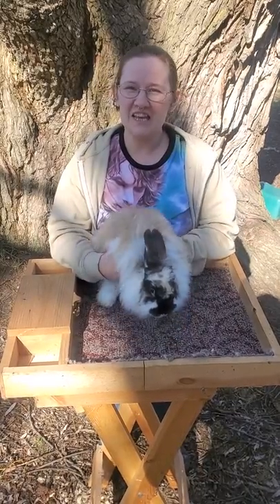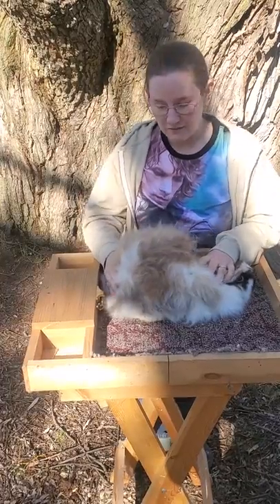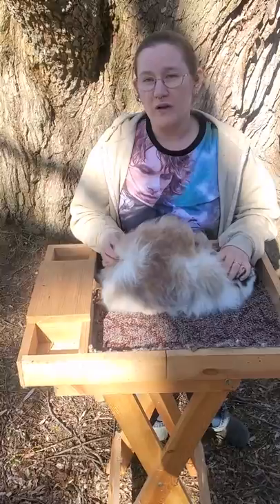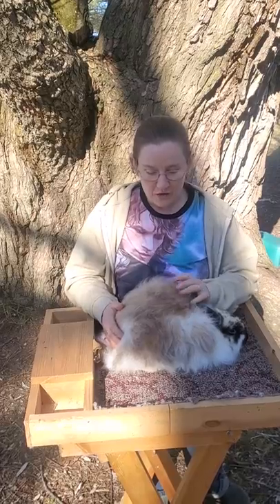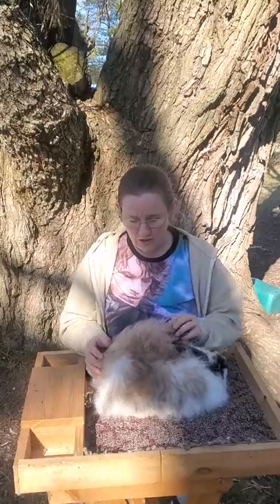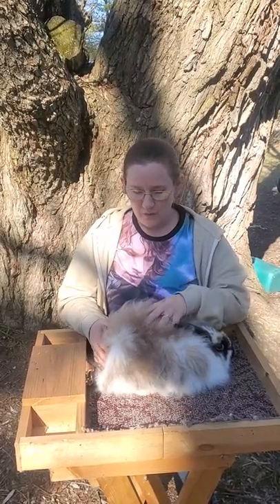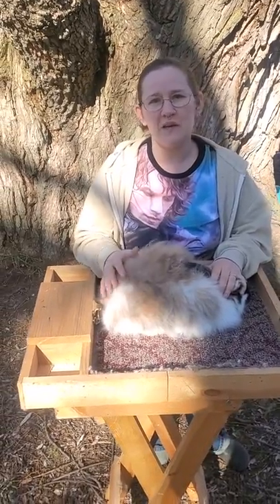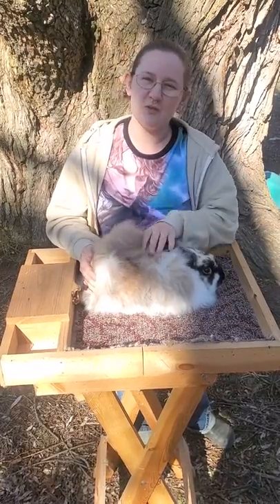What Is A Satin Angora?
A short speech describing the unique characteristics of this breed.